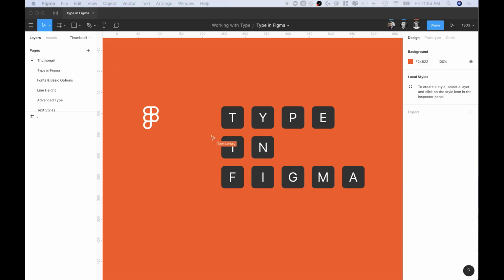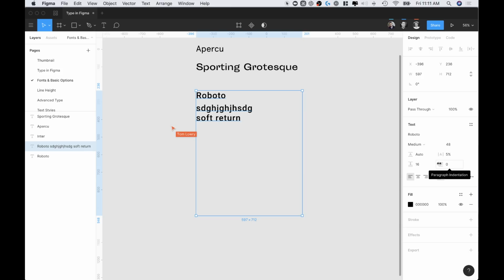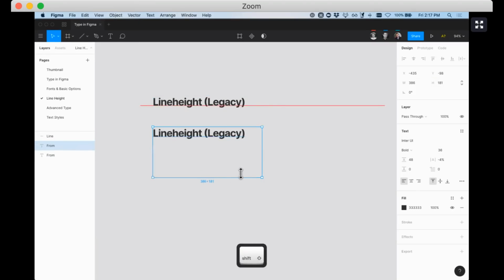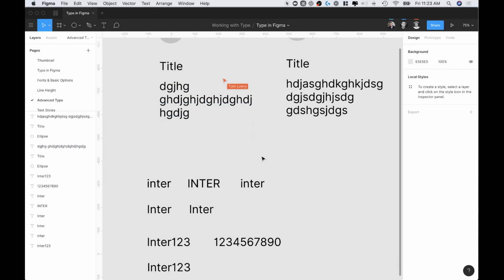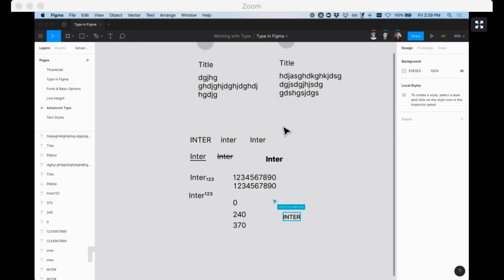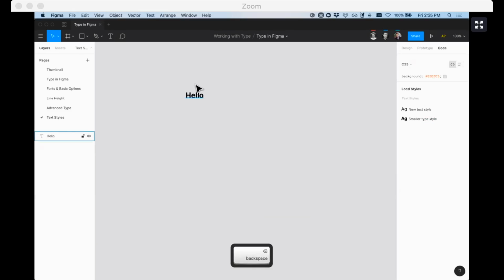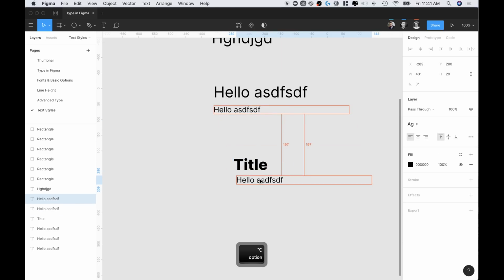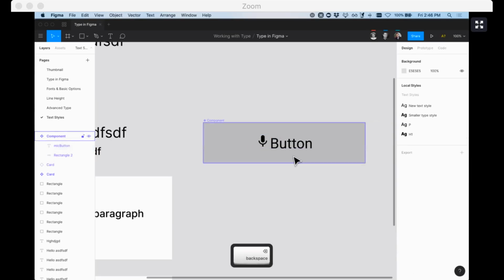Figma Livestream — Type in Figma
Join Josh Dunsterville and Thomas Lowry as they take a quick walk through about typography in Figma. We'll show you what is different in our recent update to how Figma handles line-height.